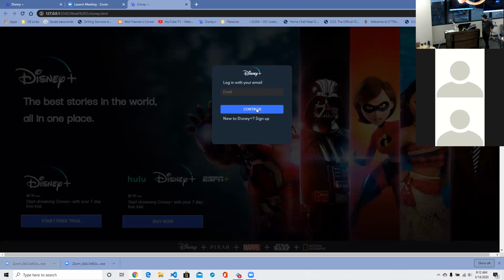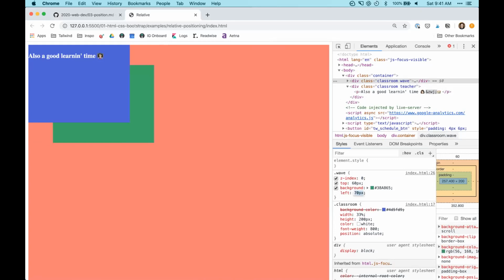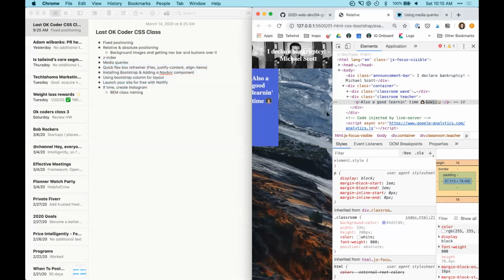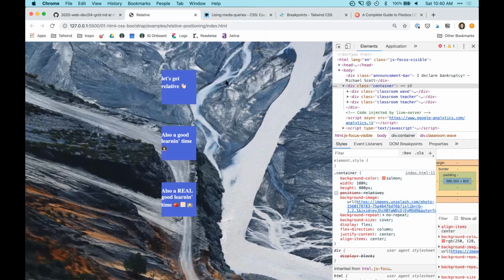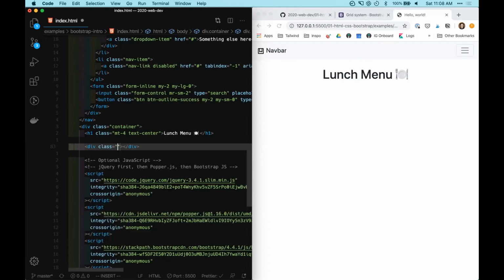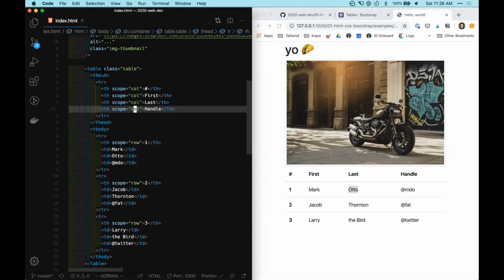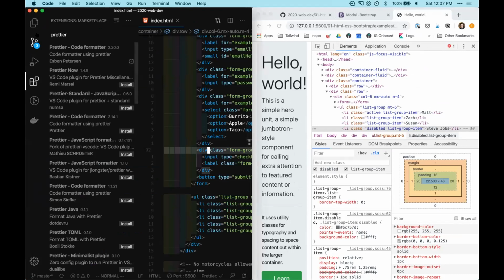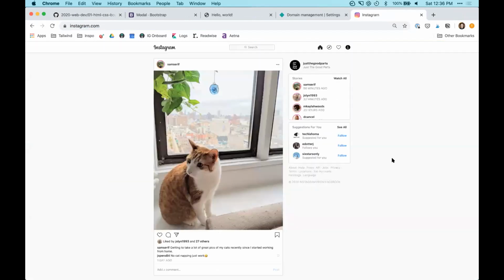OK Coders - Mod 1 Class 4 - 3/14/20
Recording from OK Coders web development bootcamp in OKC on 3/14/20.